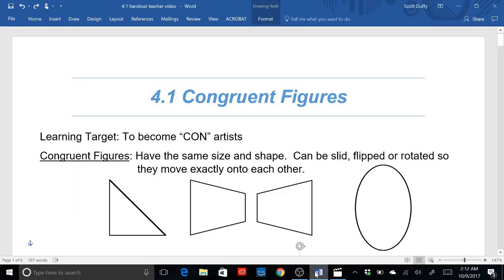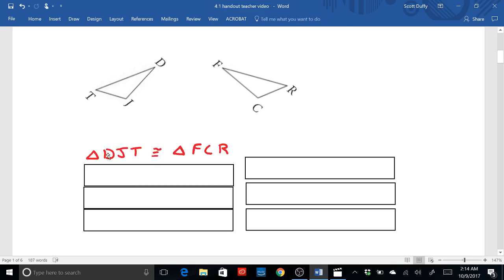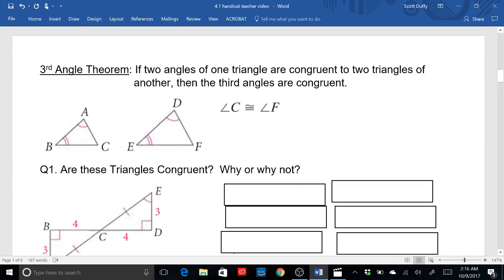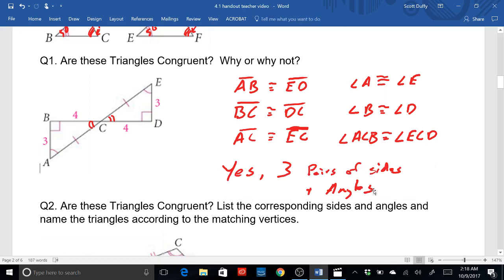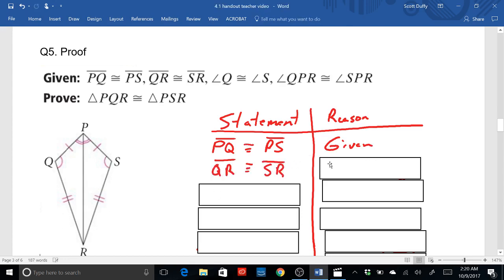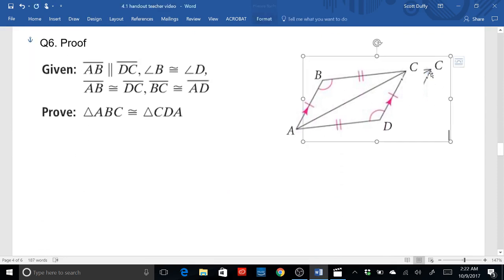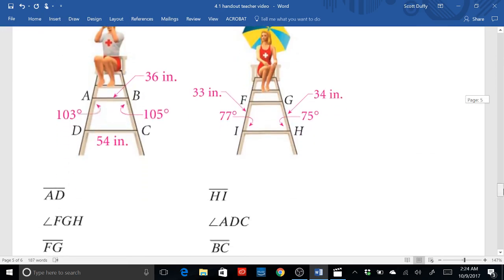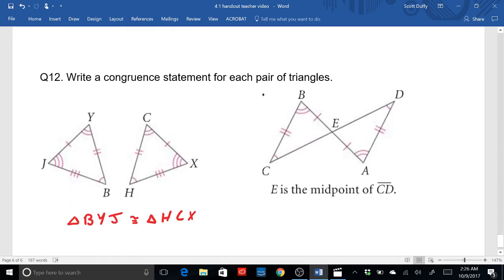Congruent Figures Lesson 4.1